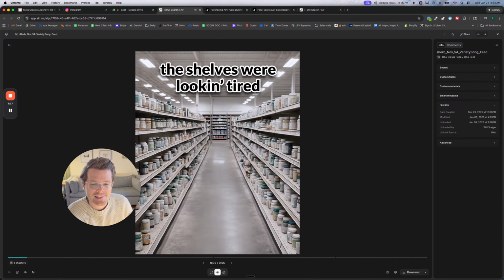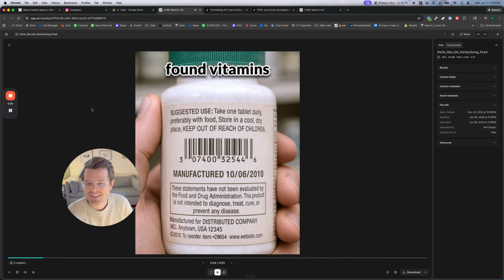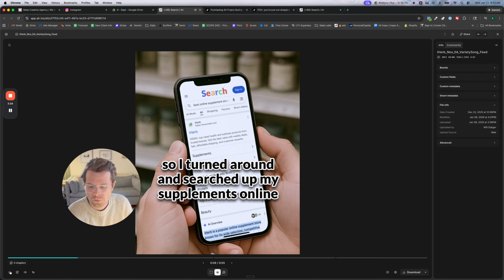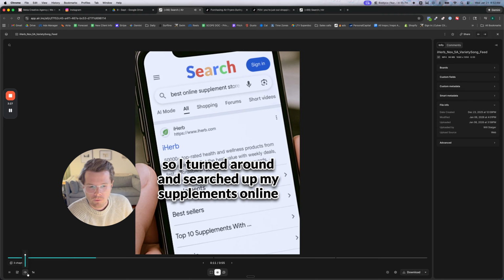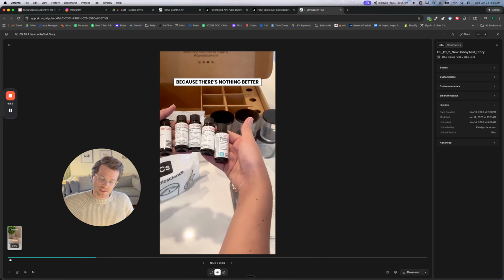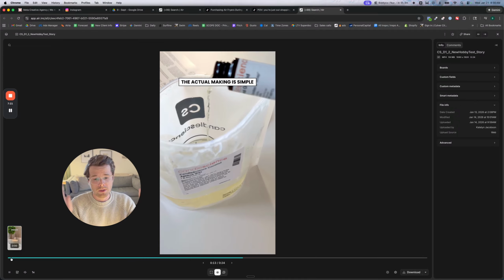Test these ads for Meta Andromeda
Walking through a few interesting ad formats worth testing in your account.

Looking for a creative agency to level up your ad quality, diversity and strategy?